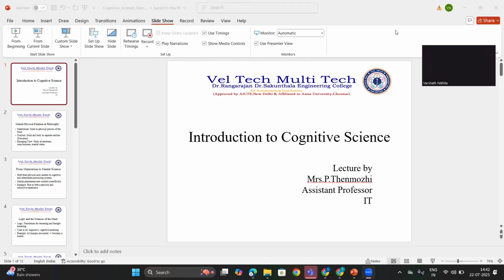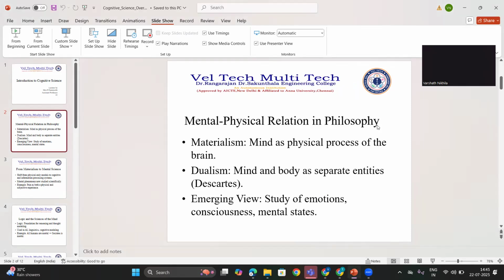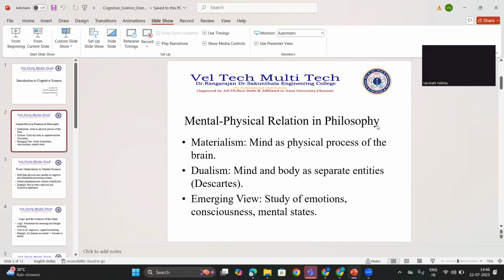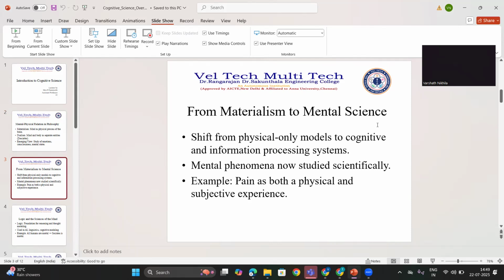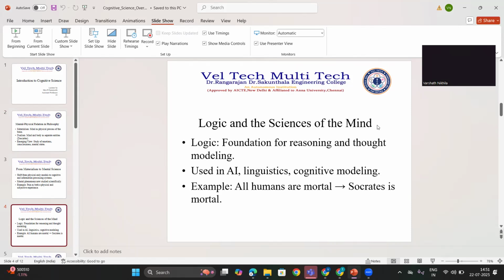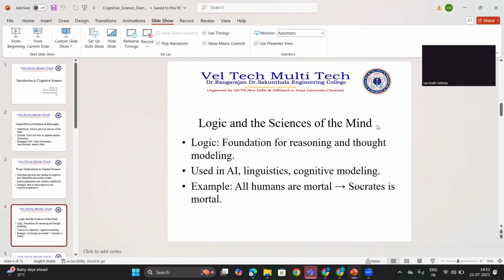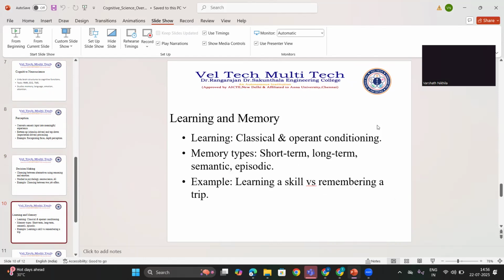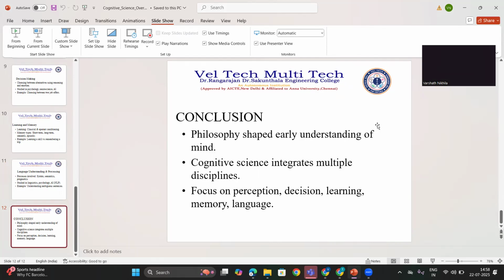Mrs.P.Thenmozhi-191ITV14-cognitive science video